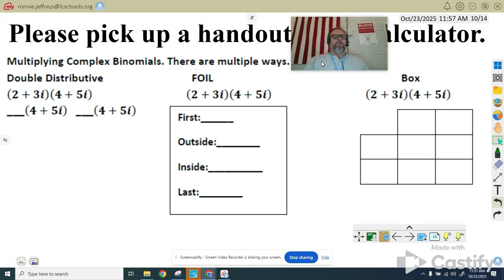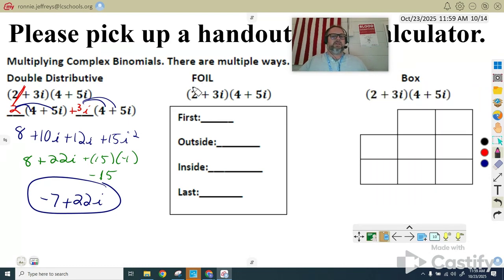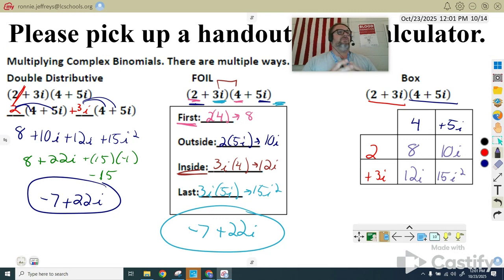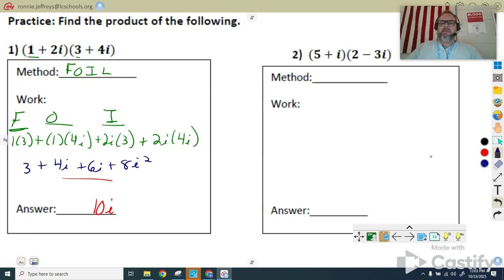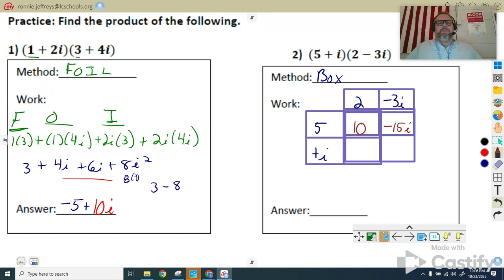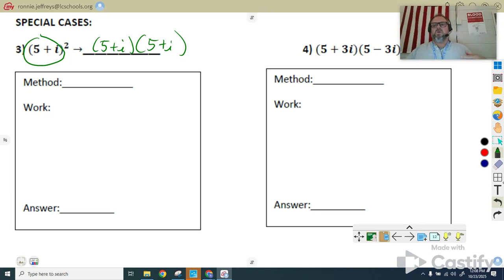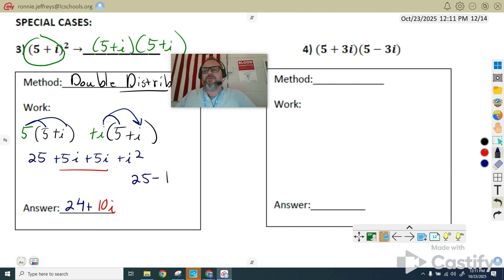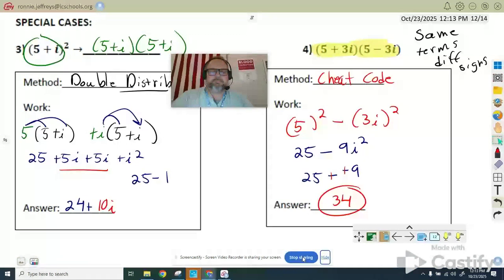Multiplying Complex Binomials